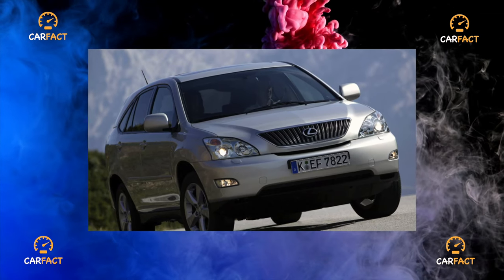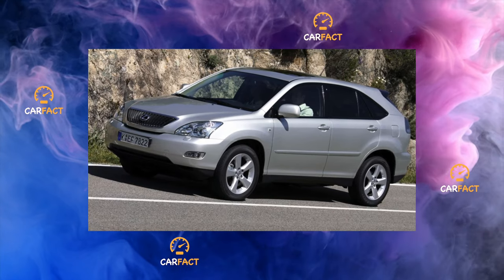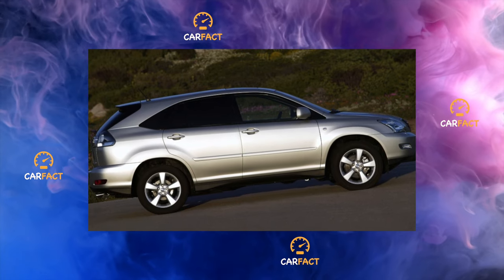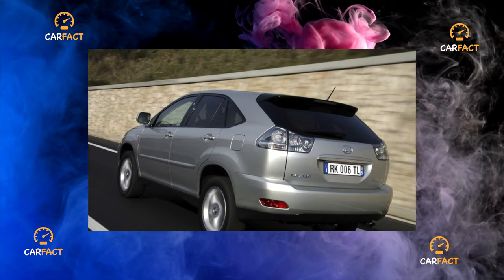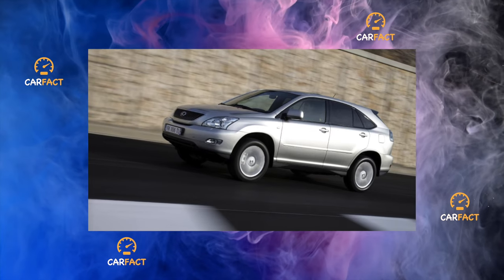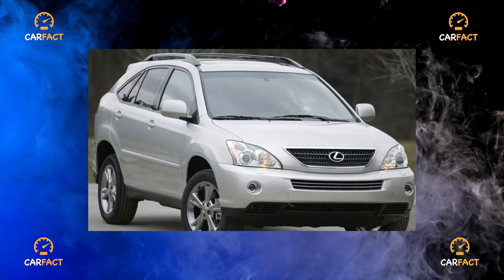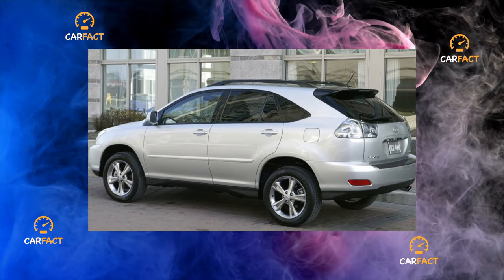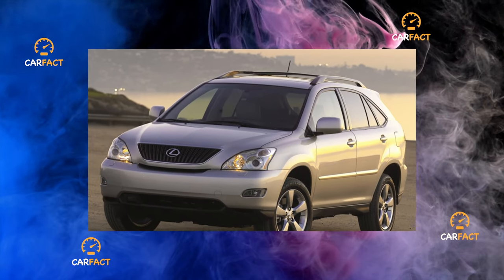Lexus RX 400H II generation - Every owner goes through this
Something that in any case will have to be repaired on your Lexus RX 400H II generation